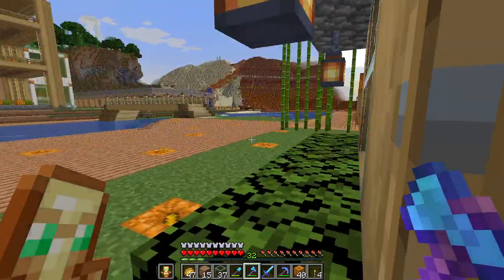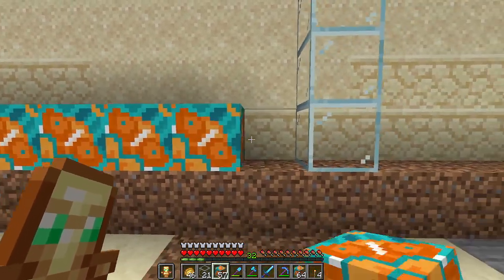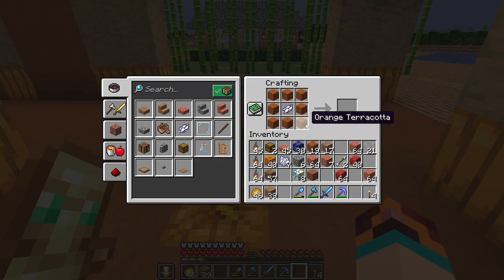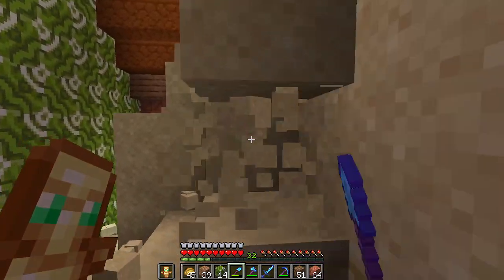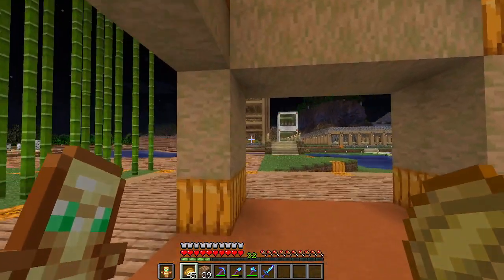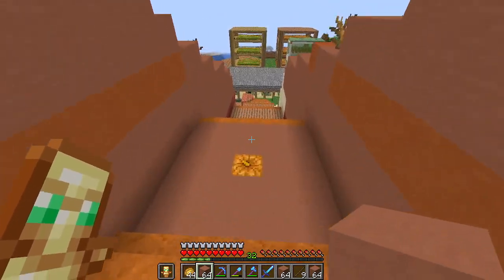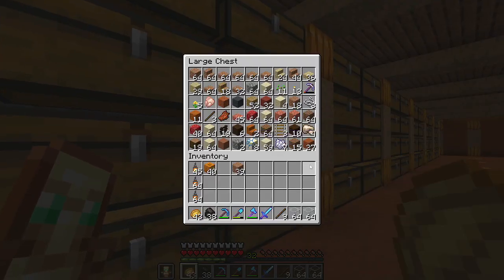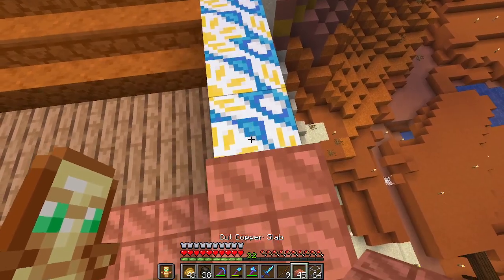Minecraft 365 - 2022 - July 13th - Constructing the Grand Staircase - Part 5